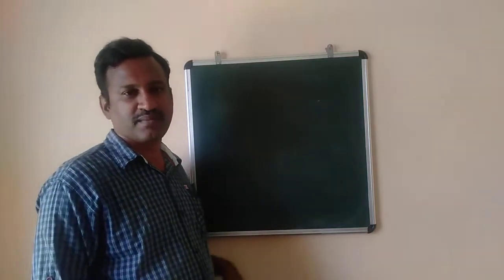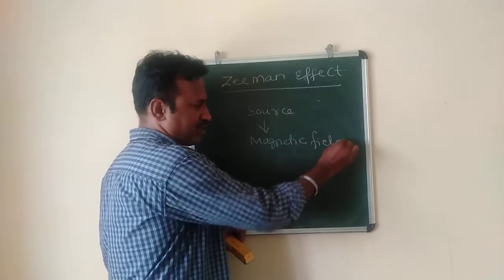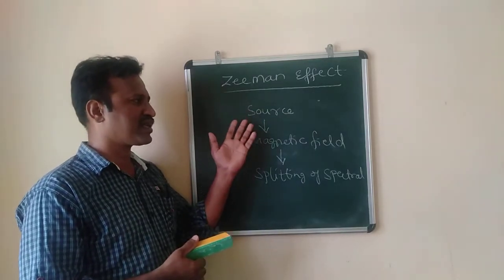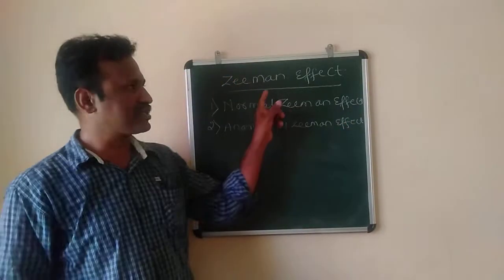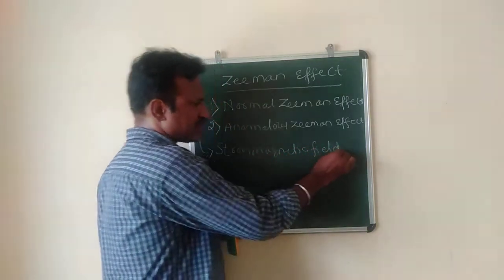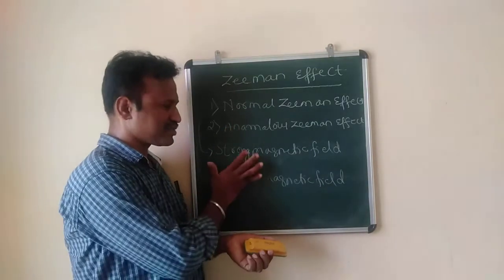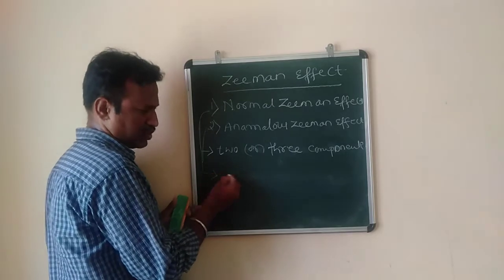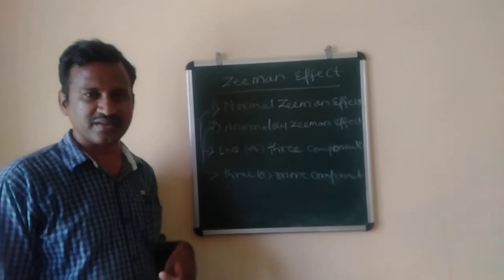Introduction to zeeman effect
In this video we discuss about basic difference between normal zeeman and anomalous zeeman effect